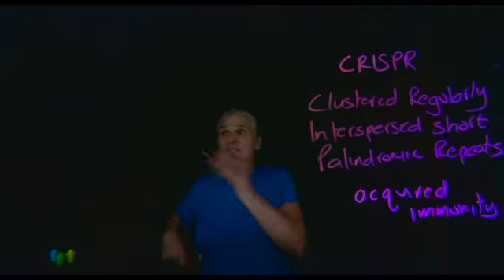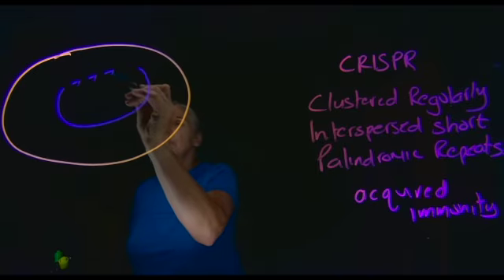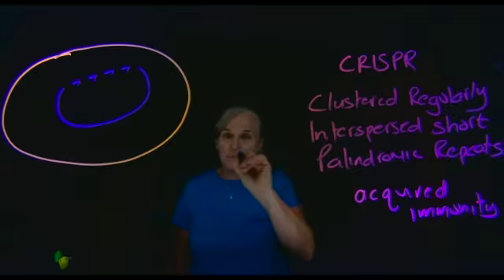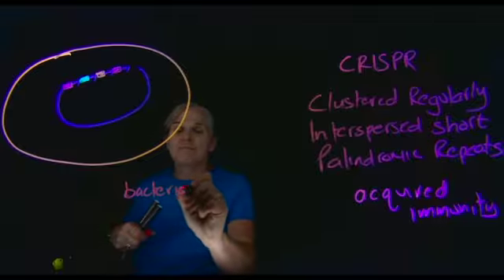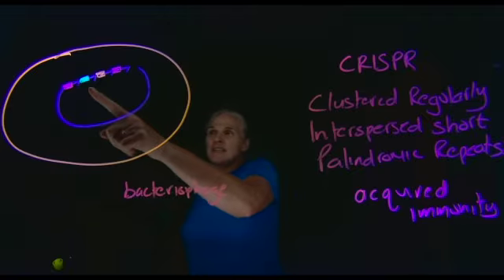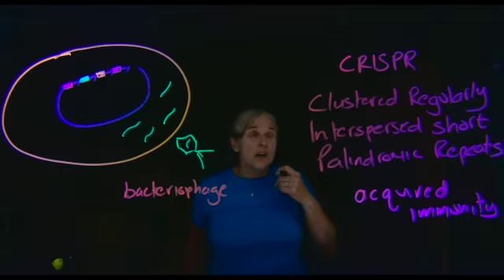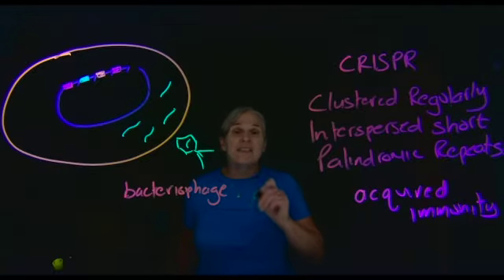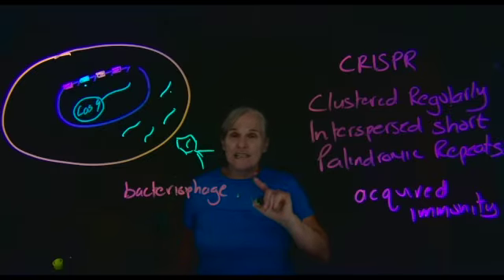CRISPR The Biological Phenomenon SD 480p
We think of CRISPR as a biotechnological tool invented by humans. This is not correct! Here I talk about the biological phenomenon that is directed by CRISPR sequences in bacterial genes.